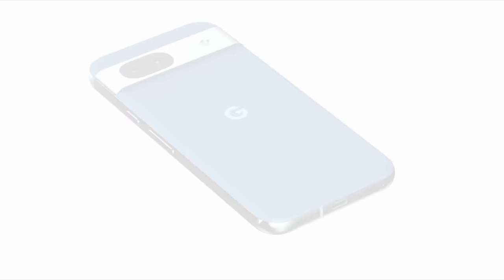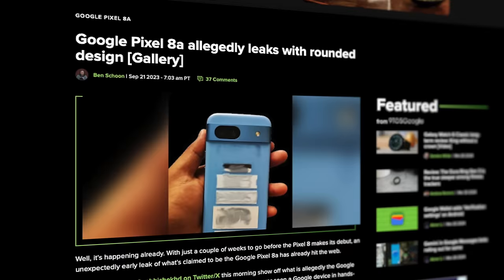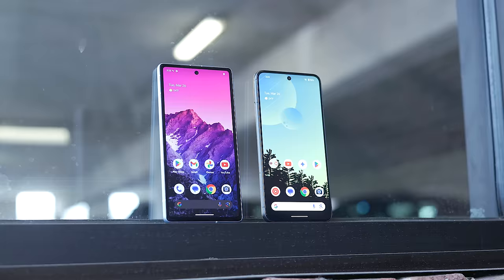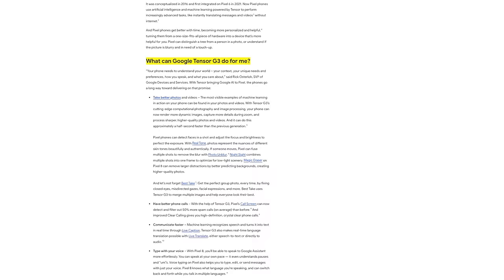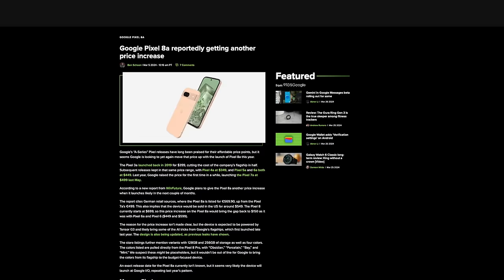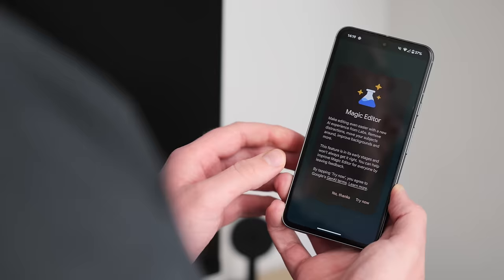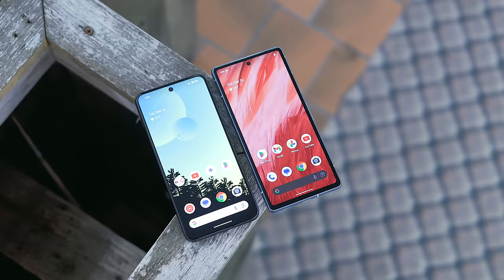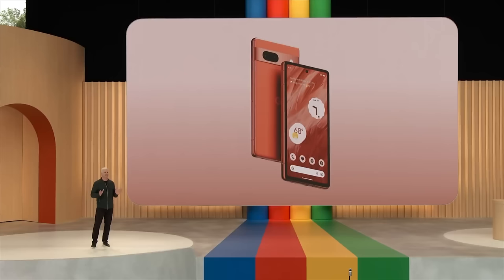Google Pixel 8a - What To Expect?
Google's budget Pixel phone gets a refresh. Leaks suggest the Pixel 8a will boast a smoother 120Hz display,  Tensor G3 chip, and possibly match the Pixel 8's camera specs, all while keeping its wallet-friendly price tag.

Timestamps
0:00 - Intro
0:45 - Design
1:54 - Display
2:52 - Tensor G3 & Features
4:02 - Price
5:10 - Competition
5:58 - Release Date
6:42 - Closing